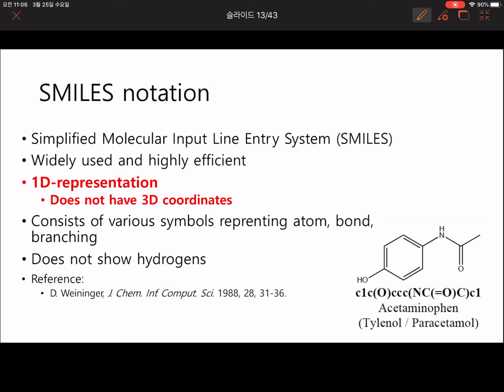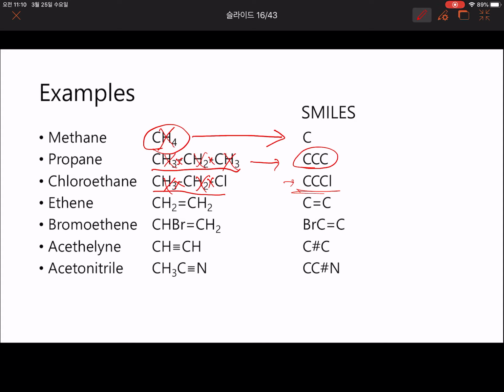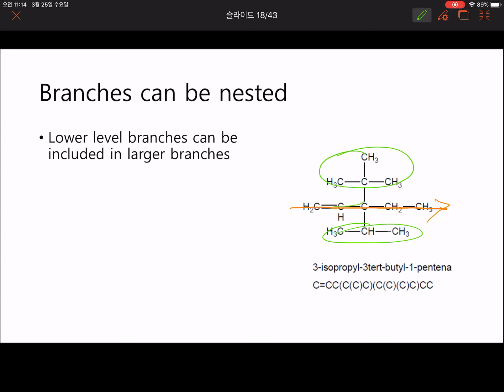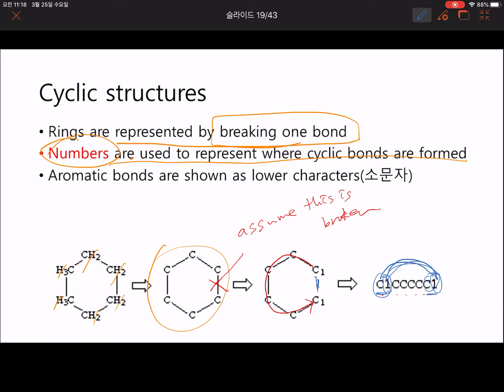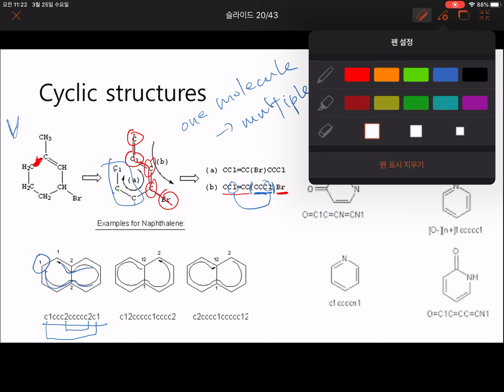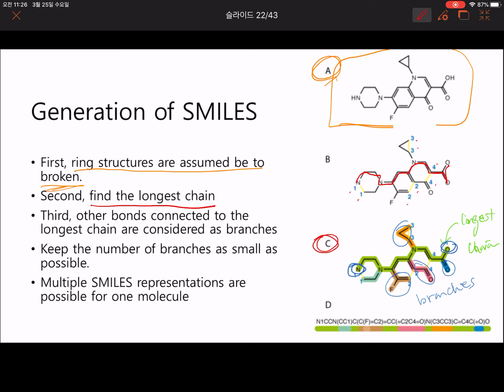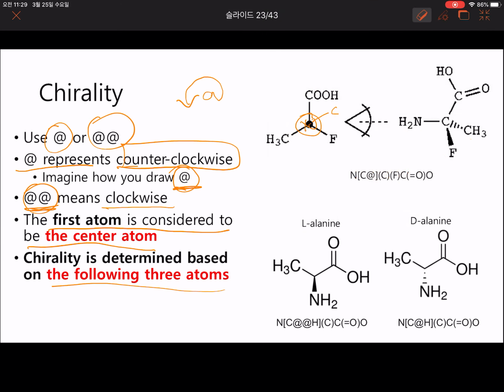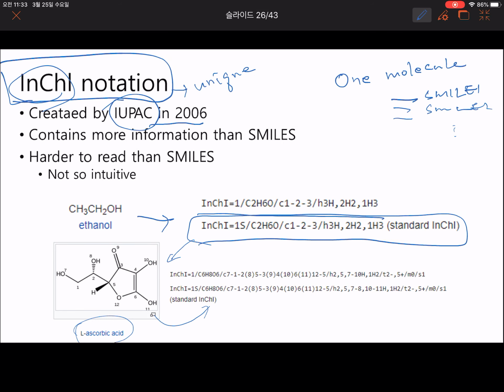Computers in Chemistry(컴퓨터와화학) Week2-2: About SMILES representation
About SMILES representation
How to generate the SMILES presentation of a molecule.